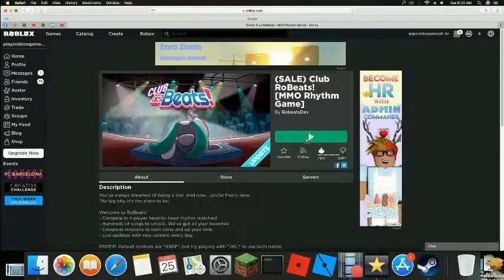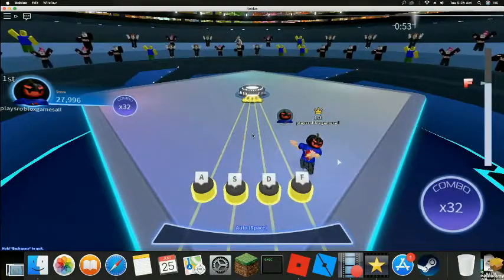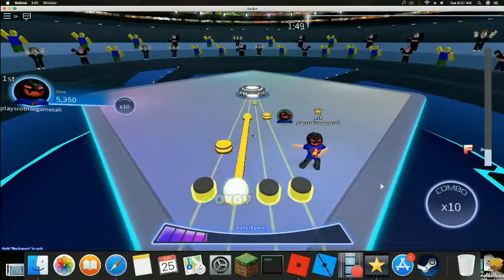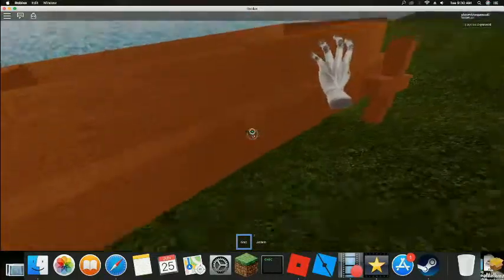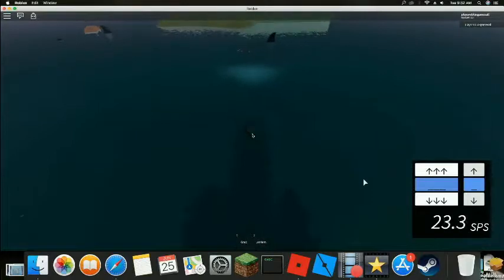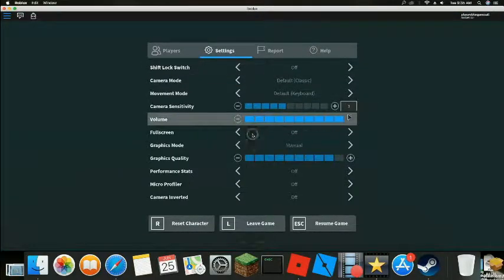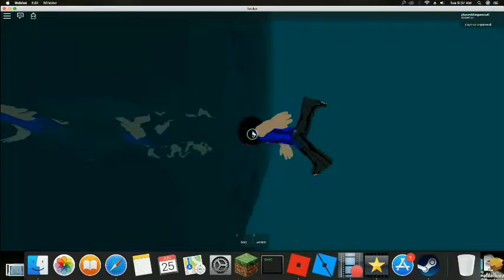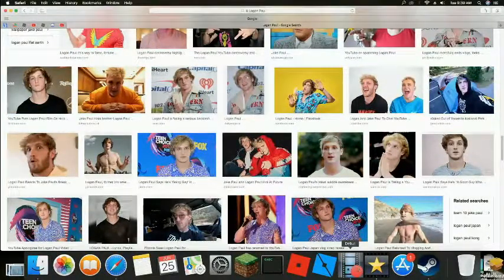Hubnatica?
cheak me out im playsrobloxgamesall on roblox or heres the